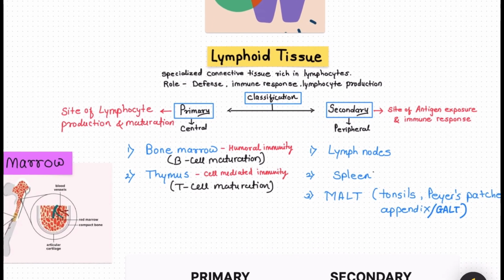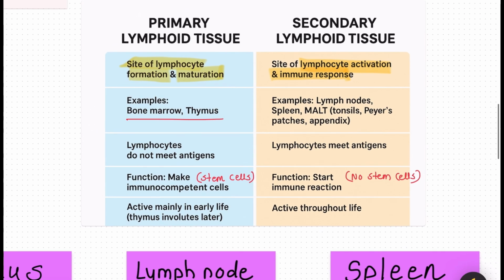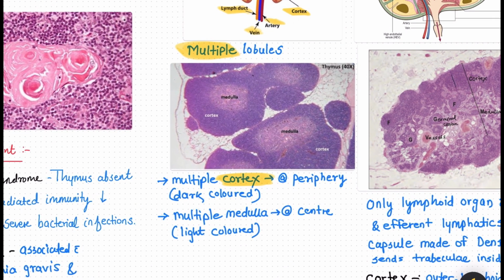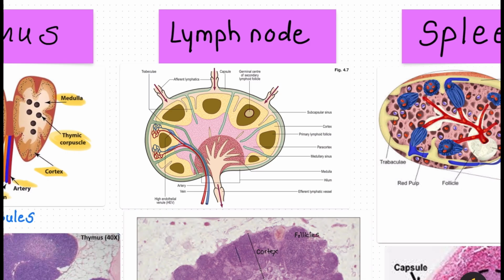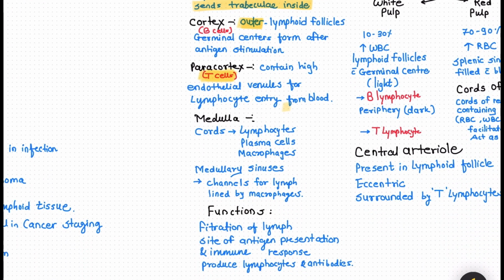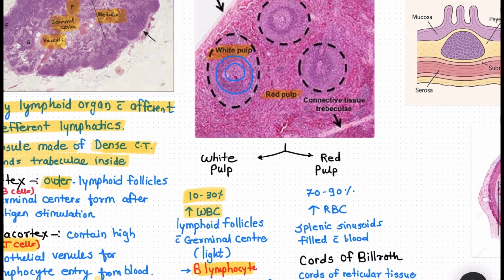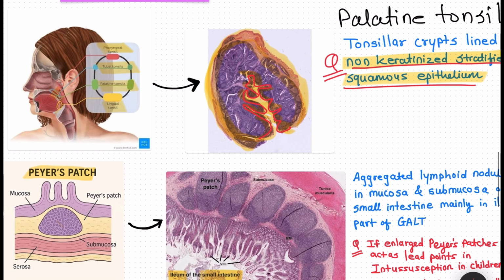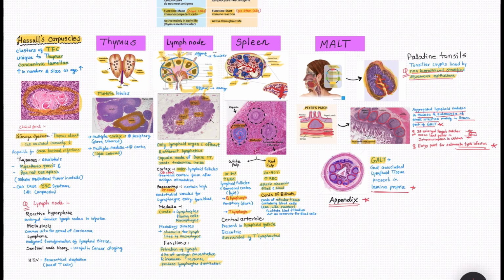Topic -9 | HISTOLOGY-LYMPHOID TISSUE |simplified for MBBS/NEET PG/INI CET/FMGE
🧬 Lymphoid Tissue | Primary & Secondary Lymphoid Organs Explained | MBBS Histology & NEET PG Revision

📖 Description:
In this lecture, we’ll explore Lymphoid Tissue in detail — its structure, classification, and functions — made simple for MBBS students and NEET PG/INICET aspirants.

You’ll learn about:
✅ Primary lymphoid organs – Bone marrow & Thymus
✅ Secondary lymphoid organs – Lymph nodes, Spleen, Tonsils, Peyer’s patches
✅ Microscopic anatomy and clinical relevance of each organ
✅ Key MCQs & exam-focused points

By the end of this video, you’ll clearly understand how the immune system’s defense organs are organized and how they function together.
Perfect for your Histology, Anatomy integration!